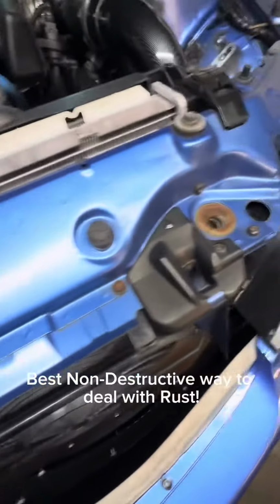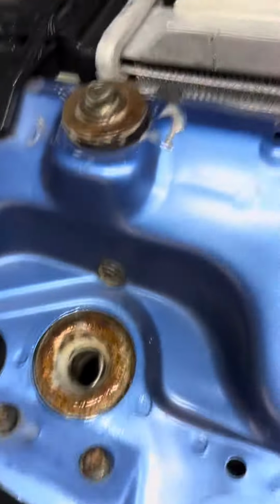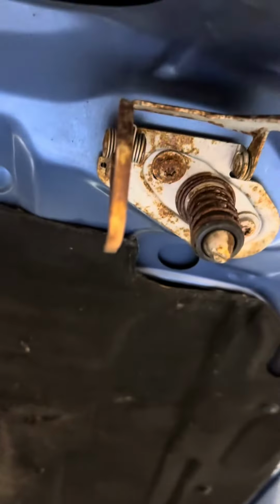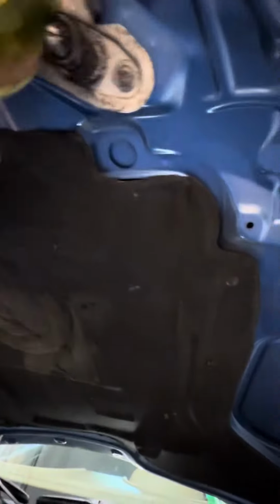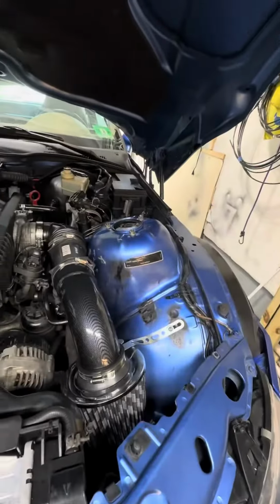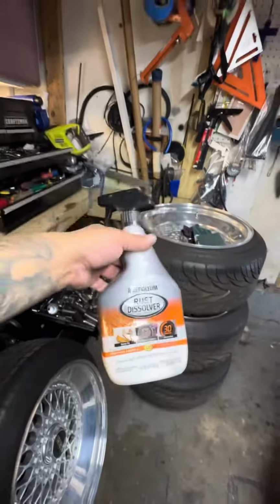The best non destructive way to deal with Rust!!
Rust is every car fanatics worst nightmare..
I found that @rustoleum rustdesolver is the best non destructive way to deal with surface and stubborn rust